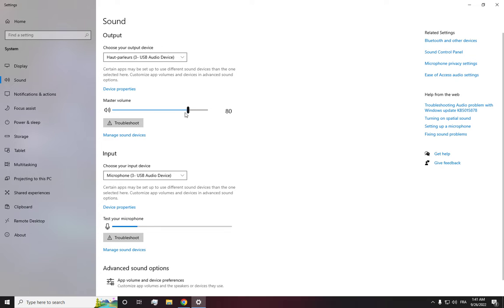How to Fix Quiet Headphones on pc - How to Make Your Headphones Louder in Windows 10 Windows 11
How to Fix Quiet Headphones on pc - How to Make Your Headphones Louder in Windows 10 Windows 11 in 2022

My idols on YouTube:
Mike Vestil
Ali Abdaal
biaheza
Kevin David
Incognito Money
Sara Finance
Everyday Money
Channel Makers
Vidiq
SuperHumans Life